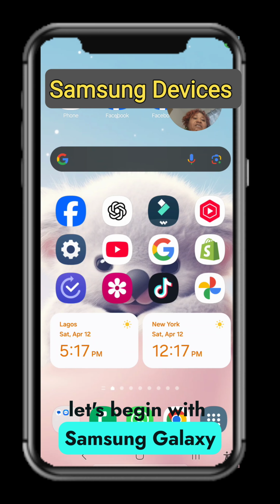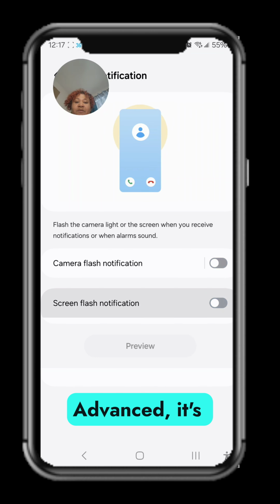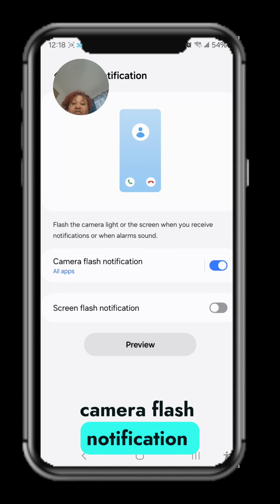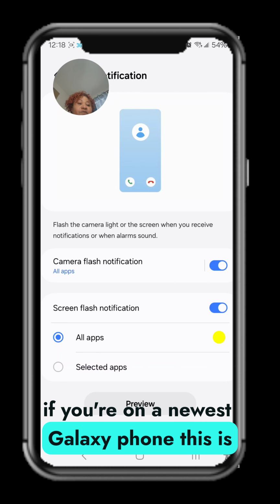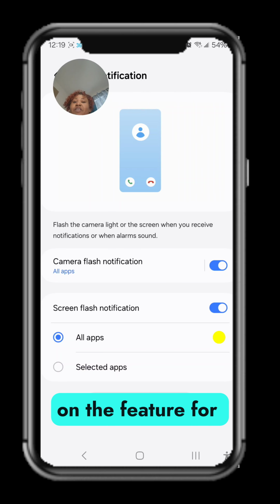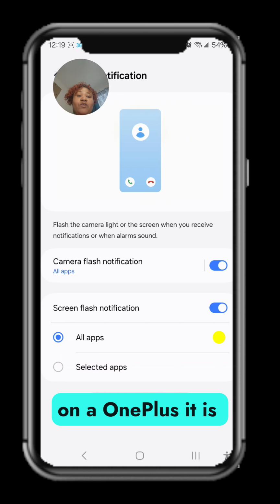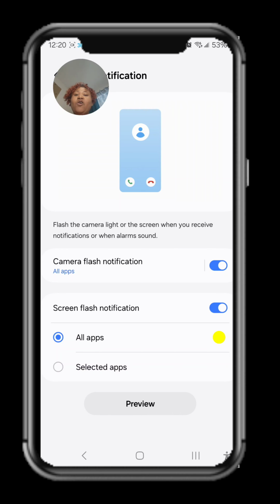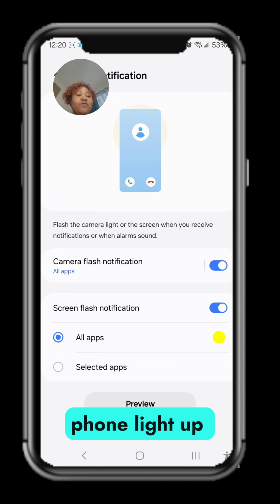How to Make Your Phone’s Flash Blink for Notifications! (All Android & iPhone Users WATCH THIS!)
Want your phone to blink with camera flash when calls or messages come in? Learn how to enable Flash Notifications or LED Flash Alerts on Samsung Galaxy (like S22 Ultra), Tecno, Infinix, OnePlus, iPhone, and other Android phones. This is especially helpful for noisy environments, people with hearing challenges, or anyone who doesn’t want to miss important alerts!

This tutorial shows:

How to turn on Flash Alerts on Samsung (One UI)

How to activate Flash Notification on Tecno & Infinix (HiOS/XOS)

Flash alert setup on OnePlus

How to enable LED Flash on iPhone

Why this feature is useful for everyone

Watch till the end to find the exact steps for your phone brand!